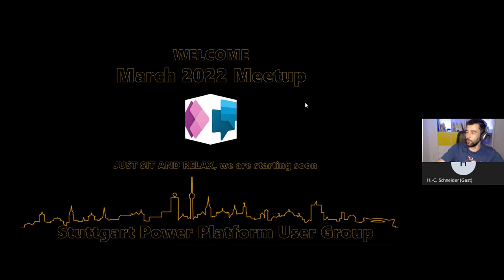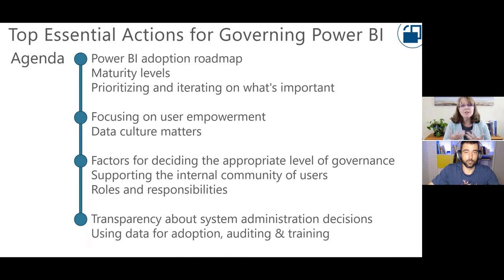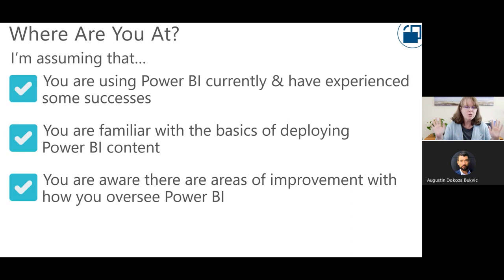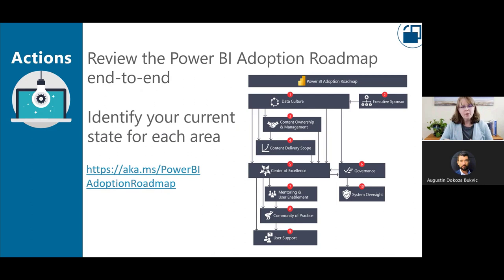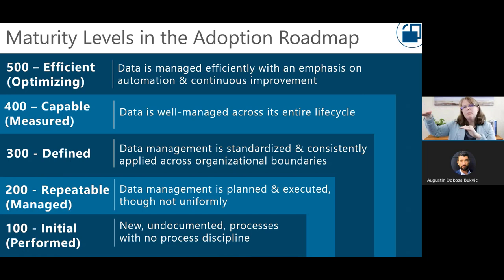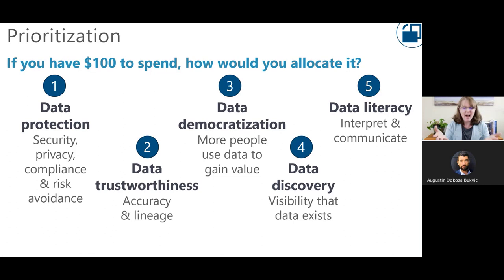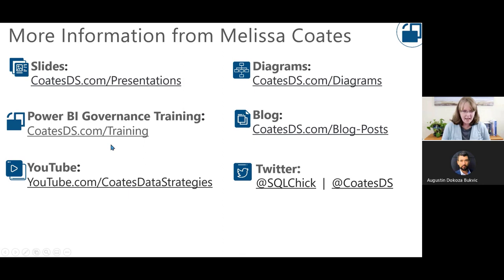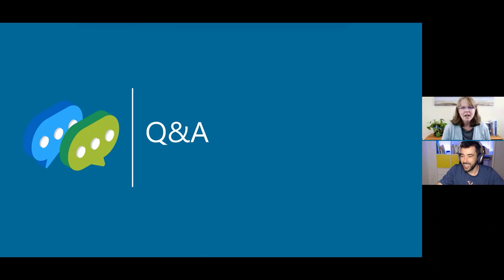Top Essential Actions for Governing Power BI with Melissa Coates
Session Materials:
-- Distrupting Data Governance Book

Session Info:
In this session, we will discuss the high-level goals for a well-governed Power BI environment, and why governance improves user experience when it's approached with user empowerment in mind. Practical and actionable suggestions for improving your Power BI implementation will be shared which you can use right away.

Speaker Bio:
Melissa Coates, the owner of Coates Data Strategies.
Data architect, technical trainer, and consultant with 15+ years of experience on dozens of projects. Focused on bringing you accurate, practical, and timely information so you can make the best decisions about the data strategies you employ.